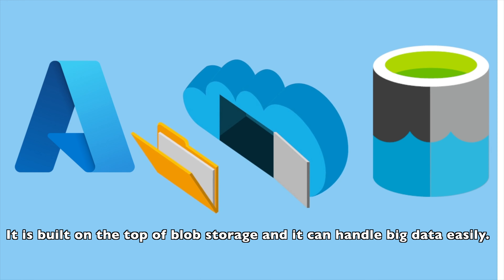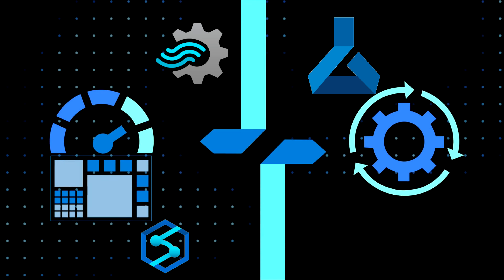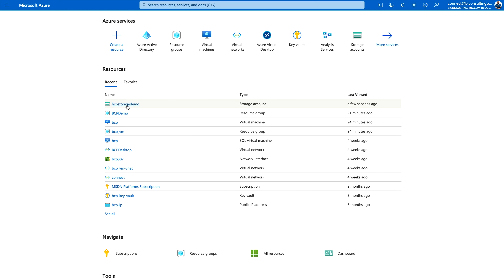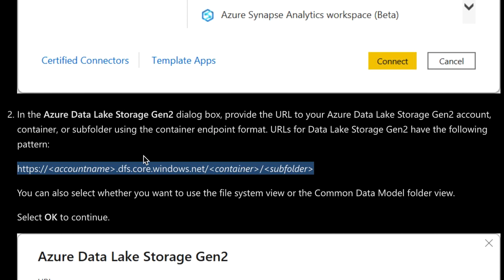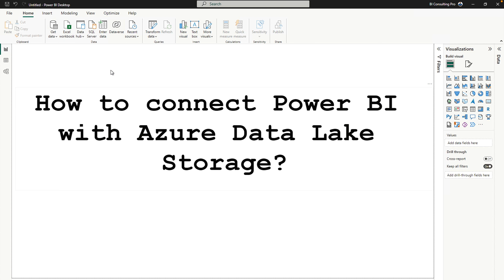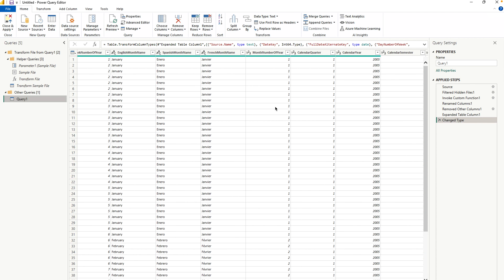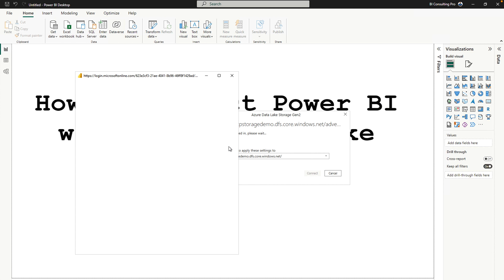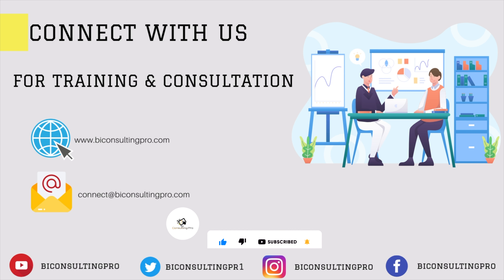What is Azure Data Lake Storage? Data Analytics with Azure - Part II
What is Azure Data Lake Storage? How do Data Analytics with ADLS?

In this video, you'll learn what Azure Data Lake is, its benefits, and how to connect it with Power BI to visualize & analyze the data.

Important Links